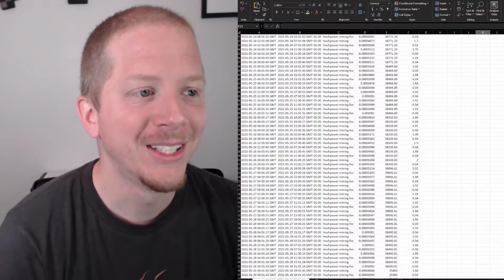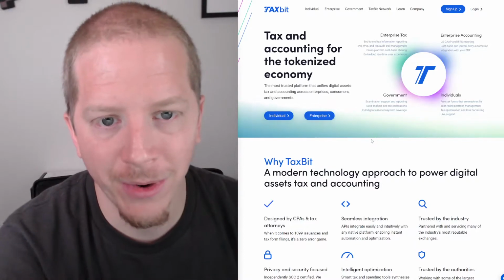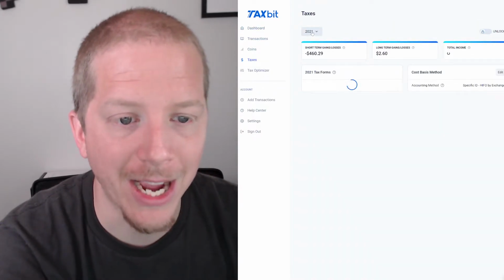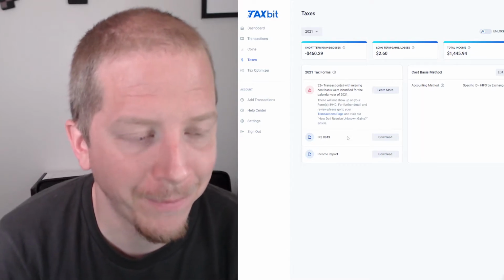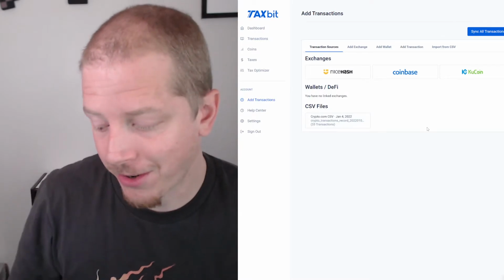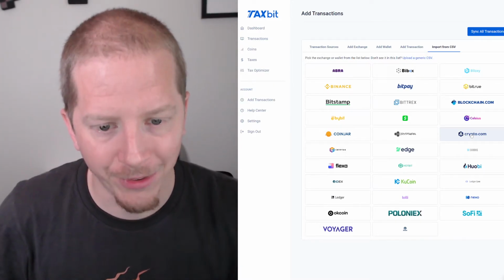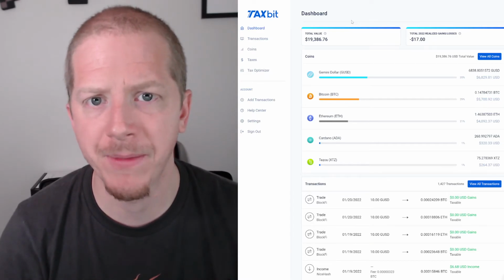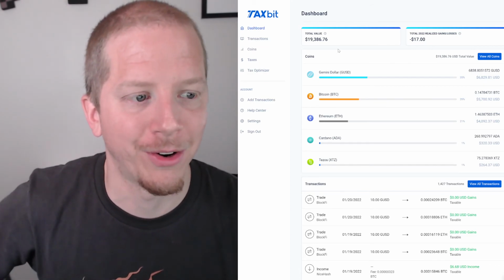Getting Started with Your Crypto Taxes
If your finding yourself at the end of the year and needing a hand getting started with your crypto taxes, you may want to consider an online service to help consolidate your mining and other earnings.  Services like TurboTax integrate with some services but I have found you may still need additional tools, for things like Crypto Mining to properly track and account for your income.

This video is personal opinion and is for information and entertainment purposes only. It is not intended to be tax or financial advice. Seek a licensed professional for financial or tax advice.